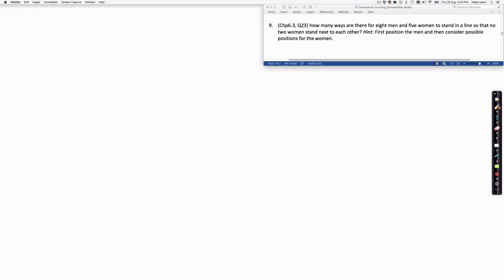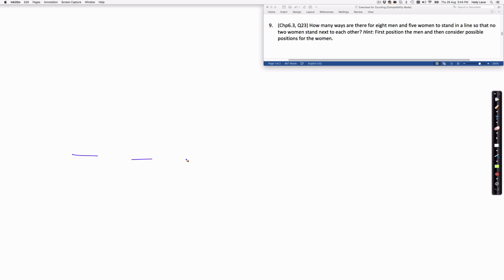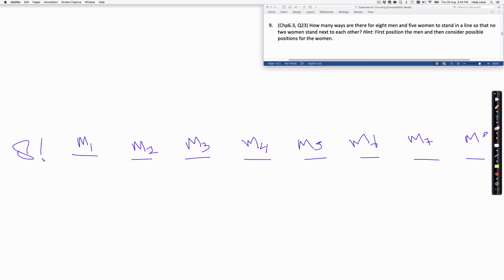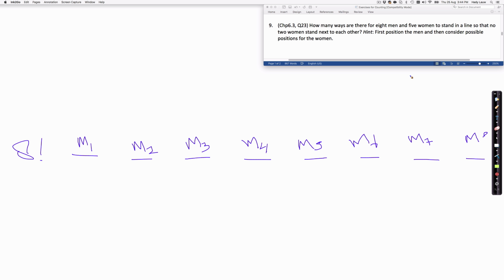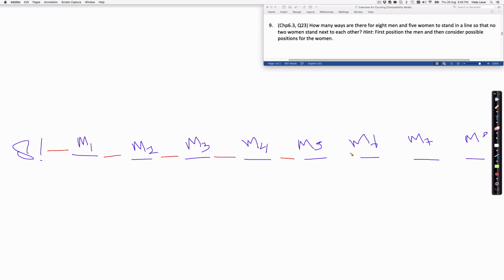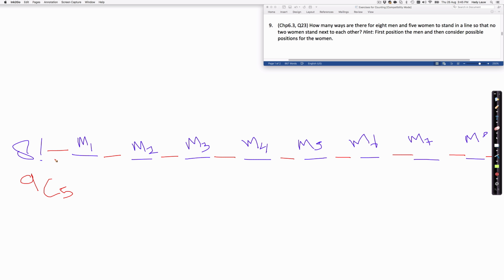(01) Counting Tutorial Q9 Eight Men and Five Women